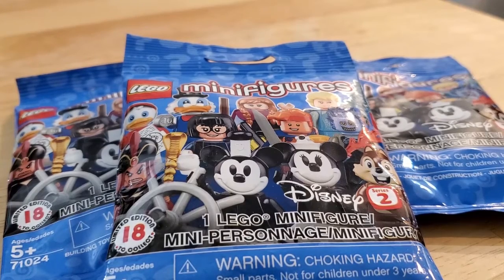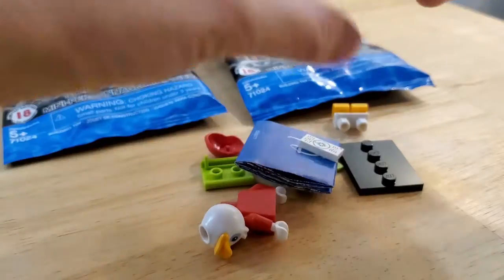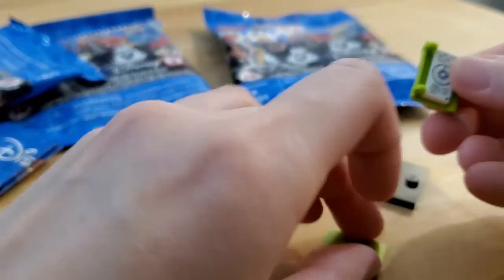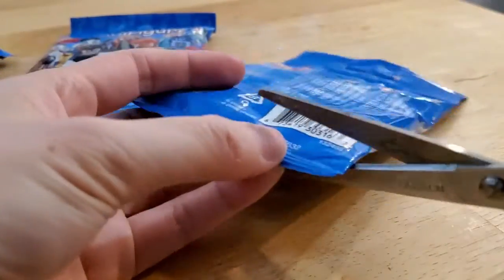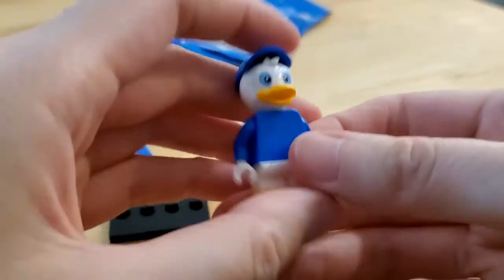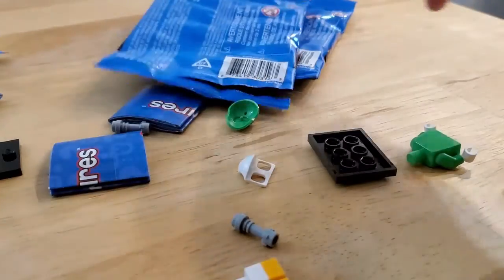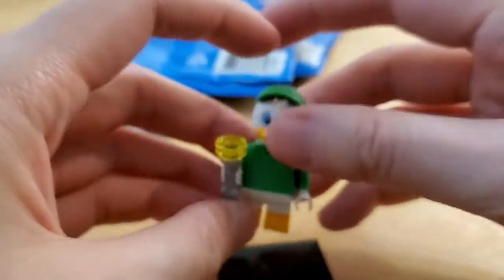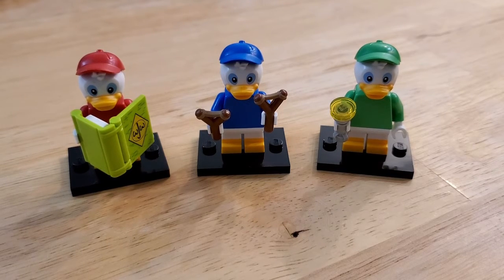Lego Disney Minifigures Series 2 Blind Bag Openings!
Took advantage of a sale this week...should I complete the series?